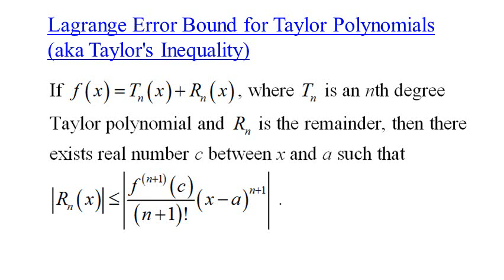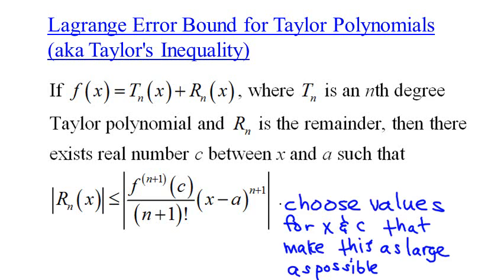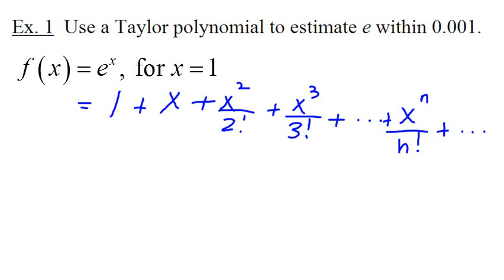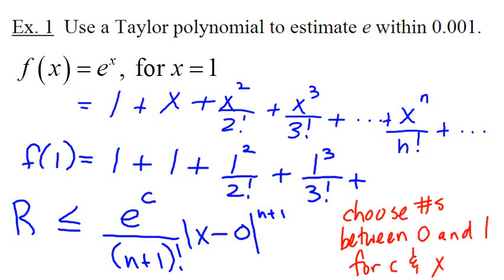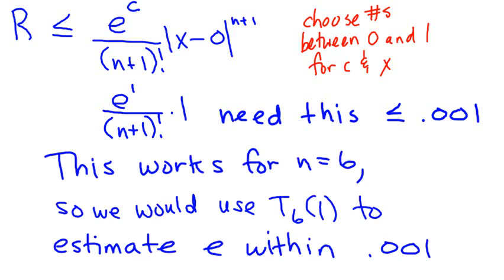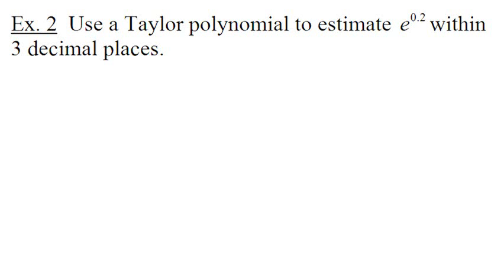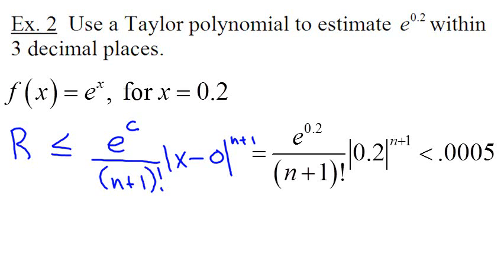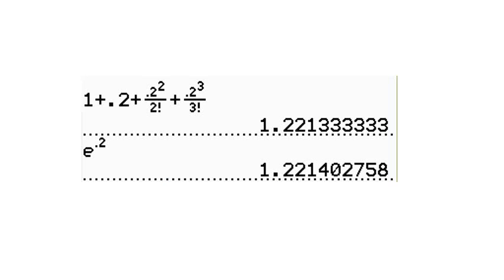Section 12 12 Taylor Polynomials v2